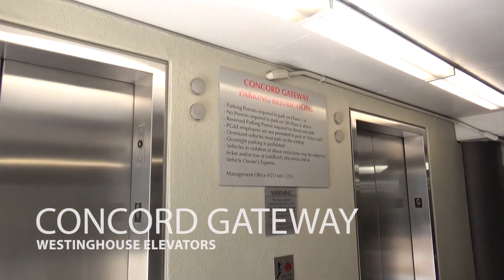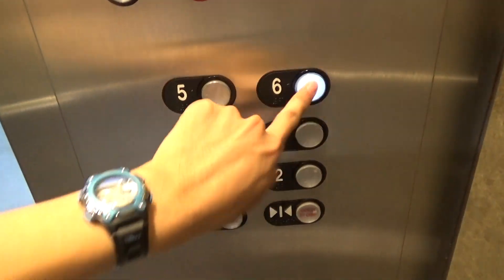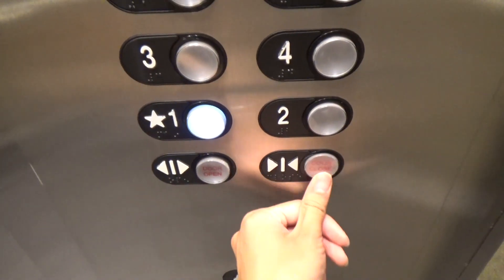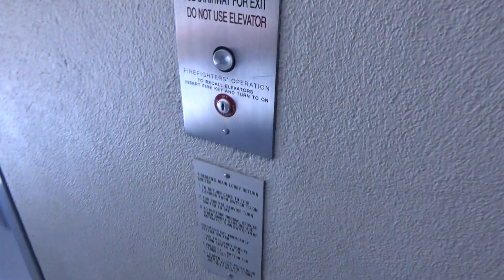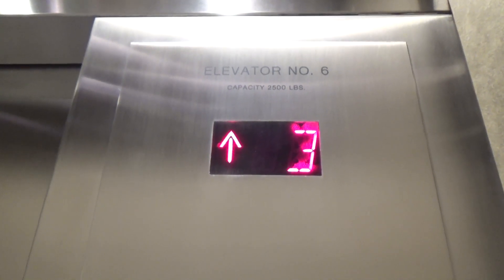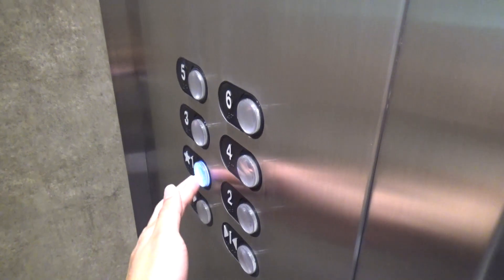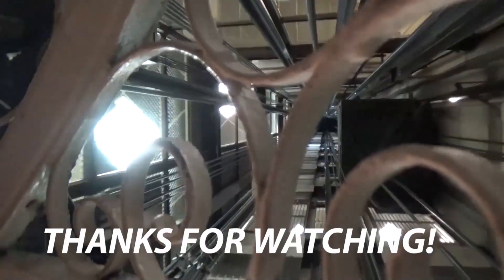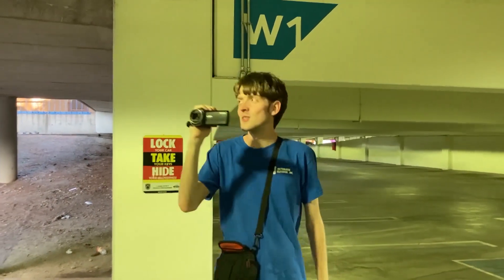Monitor! Westinghouse (mb. Schindler) Traction Elevators - Concord Gateway Garage - Concord, CA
[Recorded 7-9-21] These were formerly Westinghouse elevators with AE fixtures but they have been modernized by Schindler. However, I RARELY get to see Monitor buttons, so this was a treat! I've never seen Schindler use Monitor either so that's quite interesting. Both cars run well and are pretty nice even though they're in a parking garage. I like these.

Technical Specifications

ELEVATOR BRAND
   Original Installer: Westinghouse
   Modernizer: Schindler
YEAR INSTALLED: 1987
FIXTURES (ORIGINAL)
   Call Stations: AE
   COP: AE
FIXTURES (MODDED)
   Call Stations: Monitor
   COP: Monitor
DOORS
   Type: Center-opening
   Equipment: Westinghouse
   Safety: Multi-beam sensor
MACHINE
   Drive: Traction
   Type: Overhead
CAPACITY
   Pounds: 2500
   Persons: 16
CHIMES: Electronic
INDICATOR: Digital segmented
PHONE: Pushbutton (Monitor)
FLOORS SERVED: 1-6
# OF ELEVATORS: 2
ORIGINAL FIXTURES: NONE